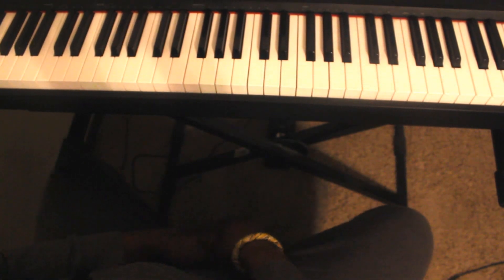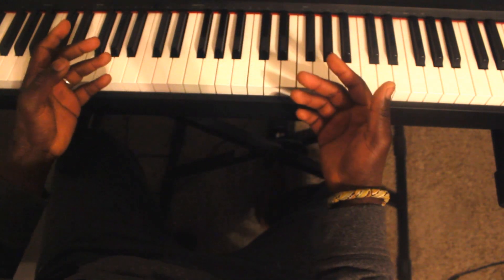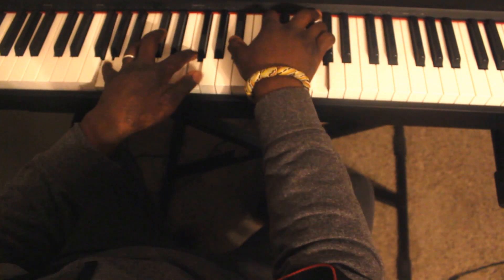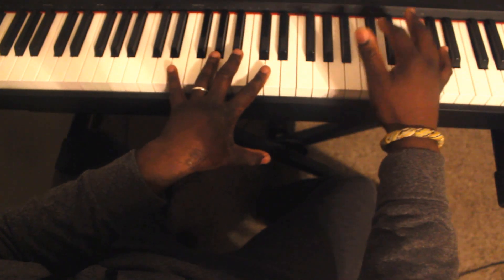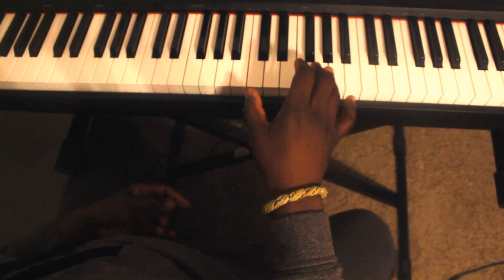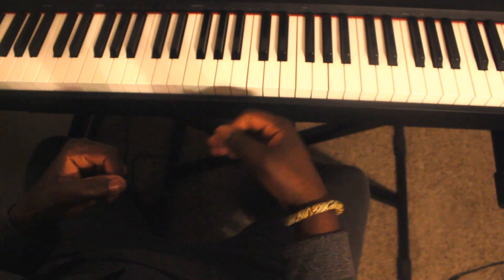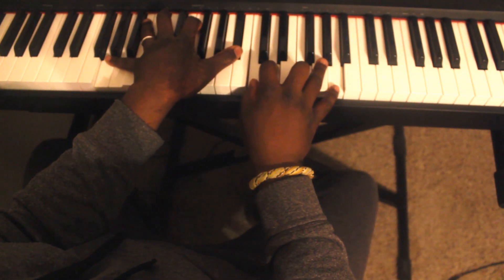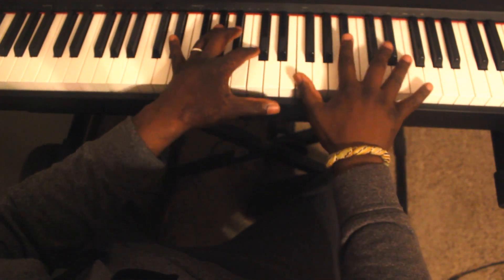Part 2 Full Autumn Leaves Jazz piano Tutorial - Mordern Spread Voicings and substitutions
I have received a lot of request to do a tutorial on the Jazz standard autumn leaves and show how I uniquely approach this tune. In this tutorial I go over a few of the Jazz techniques I like to use such as the Barry Harris 6diminished scale approach, spread voicing and chromatic side stepping